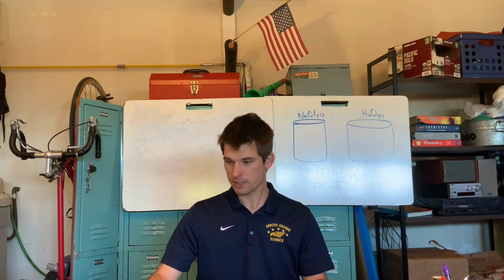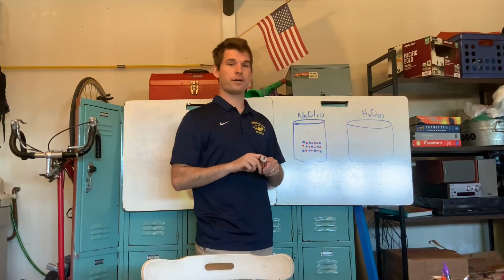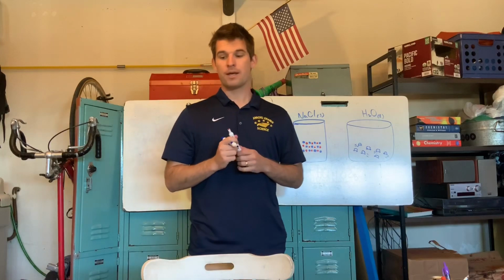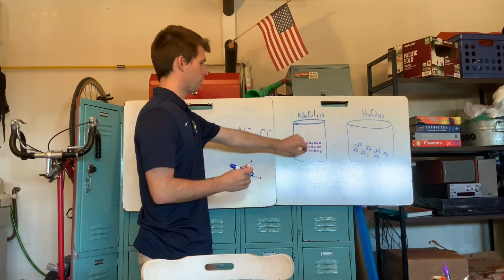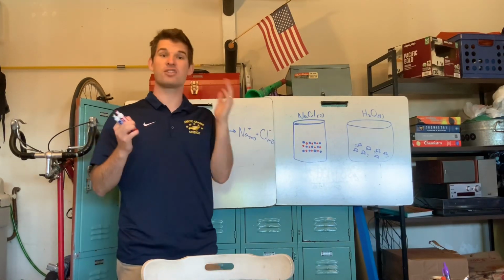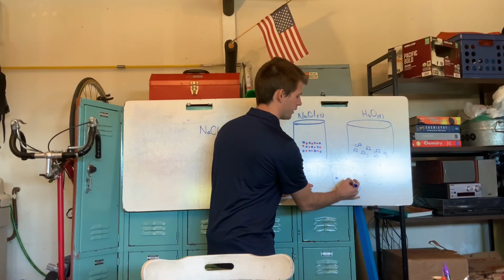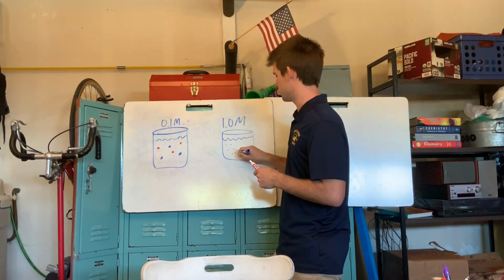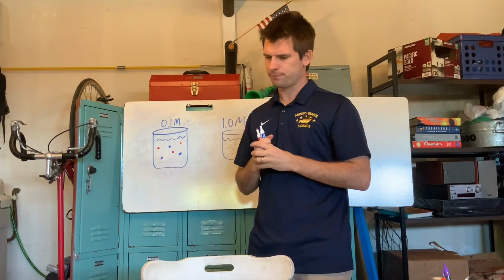LATTICE ENERGY, HYDRATION ENERGY AND MOLARITY CALCULATIONS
Here I will discuss the ideas of lattice energy, hydration energy and dissociation equations before you practice some MOLARITY calculations!